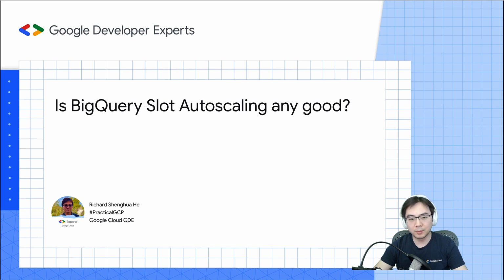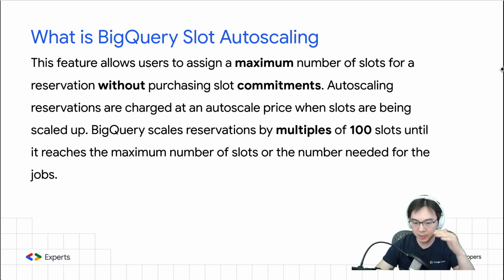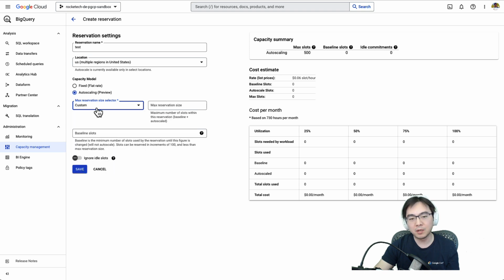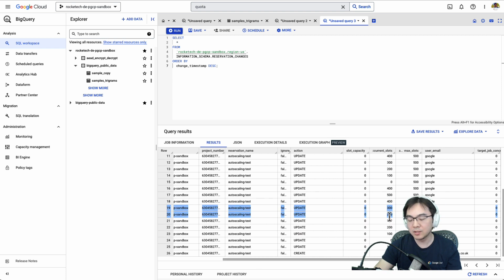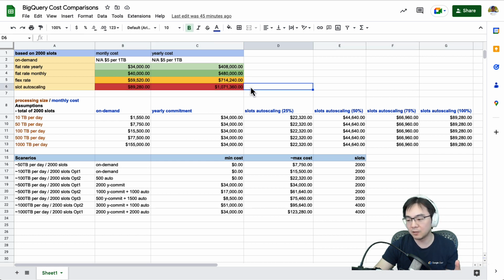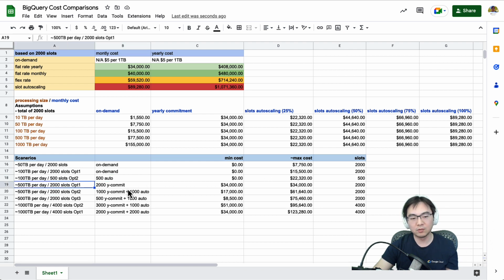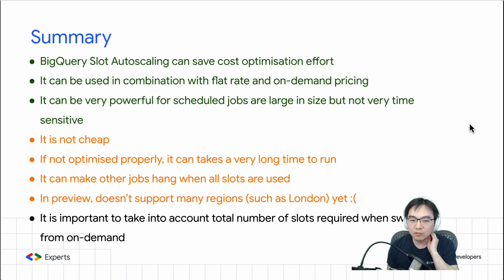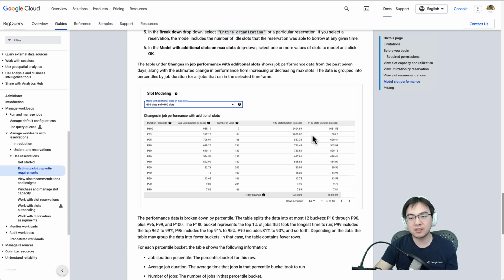Is BigQuery Slot Autoscaling any good?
Hey there, have you heard about the latest beta feature from BigQuery? It's called "Slot Autoscaling" and it's been making waves lately. If you're a fan of Snowflake's enterprise version or looking to optimise your cost and resources on BigQuery, then you definitely won't want to miss this! In today's video, I'll be taking you through the basics of what Slot Autoscaling is, how it works, and even showing you some action. Plus, we'll break down the costs and give you some design thoughts to help you make the most out of this exciting new feature. Enjoy!

00:23 - Agenda overview
01:47 - A reminder of existing BigQuery cost models
04:21 - What is BigQuery Slot Autoscaling
05:04 - Slots reservation and autoscaling explained
08:30 - Autoscaling in action!
16:21 - Auto scaling cost break down & design thoughts
26:26 - Summary